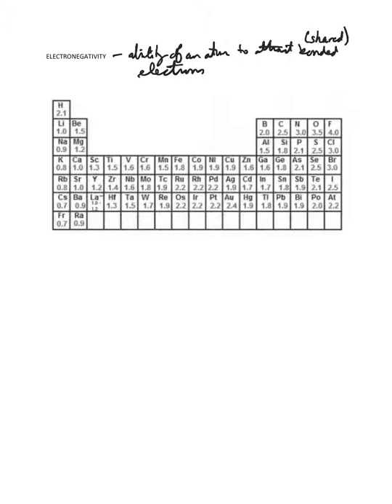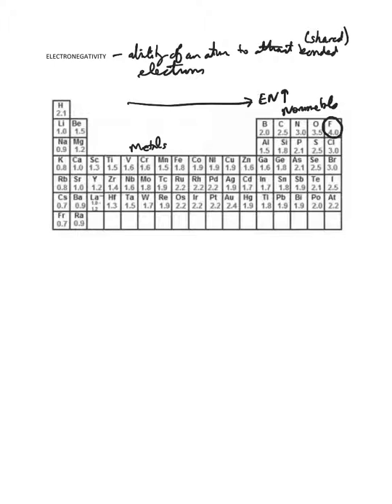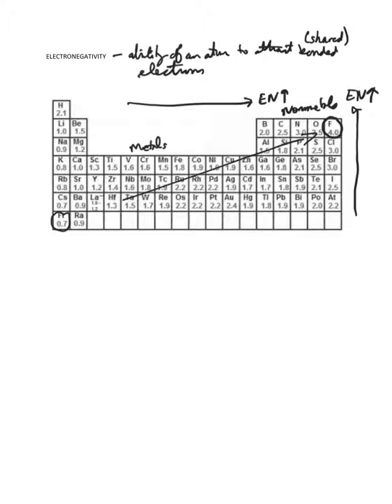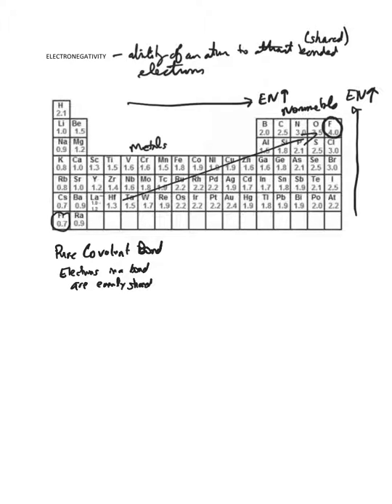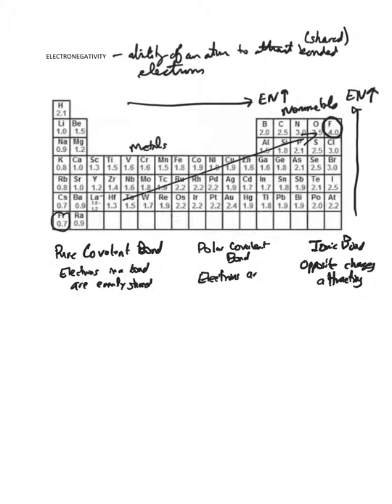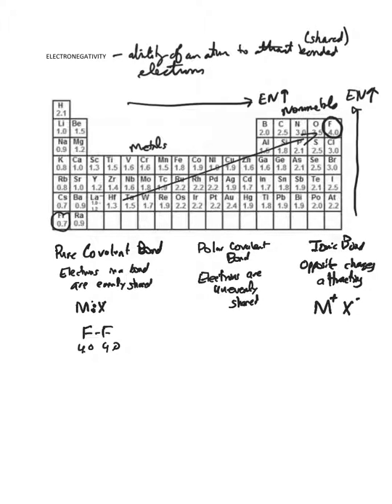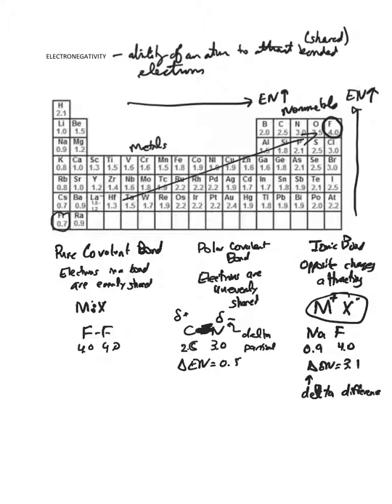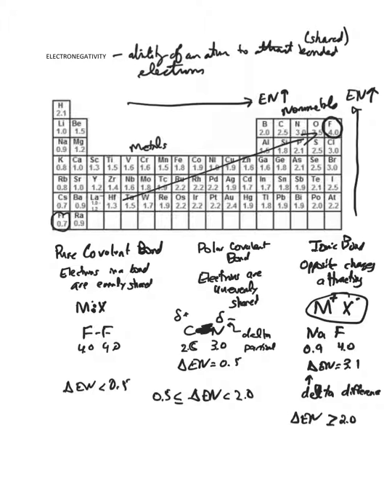Electronegativity and the Polarity of Bonds